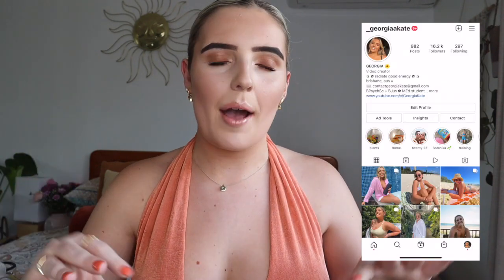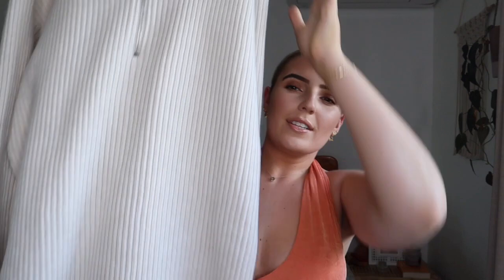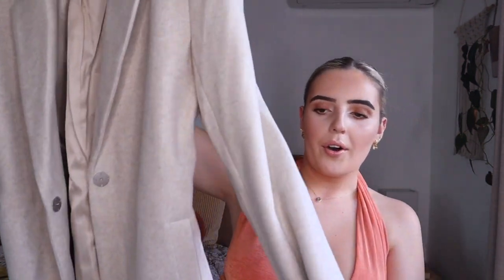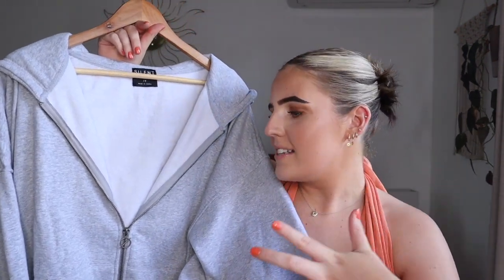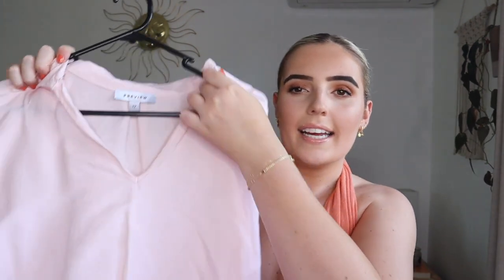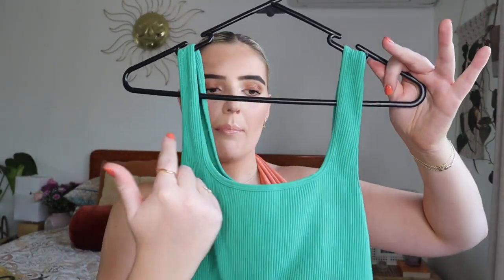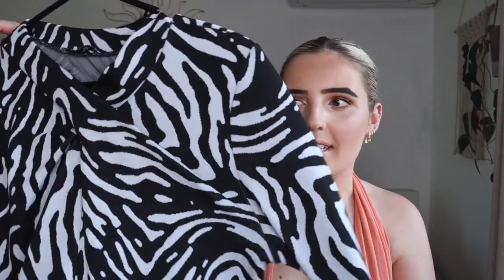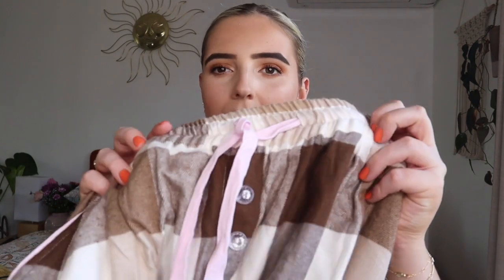an old-school collective haul ❀ H&M, ZARA, THE ICONIC & BOOKTOPIA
let's bring back some OG youtube videos !!

some items shown:
THE ICONIC

TWO TAGS ACTIVEWEAR - GEORGIAKATETT
MOD APPLIANCES - GEORGIA25 for $25 off

Camera used to film this video: Canon m50

F A Q:
Where are you from? Brisbane, Australia
What were you studying at university? Masters of Education (Primary)
Where is my necklace from? Ana Luisa
Where are my earrings from? Ana Luisa
Where is my bedspread from? Spotlight

- Love G
xxxx